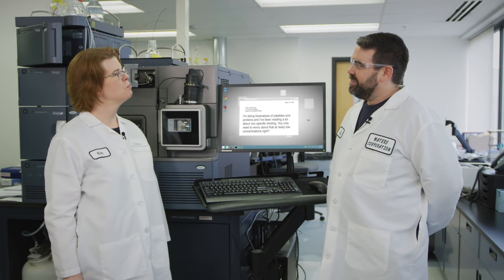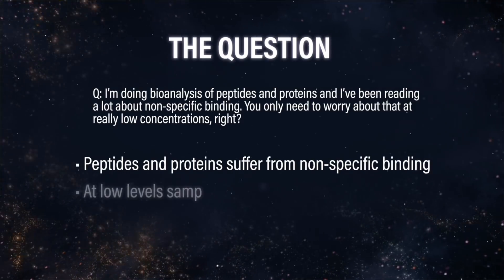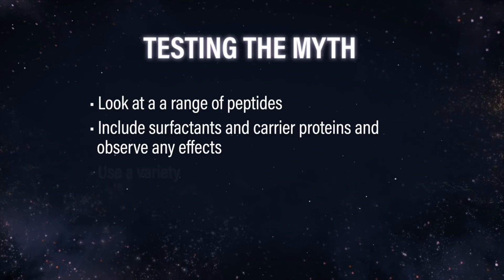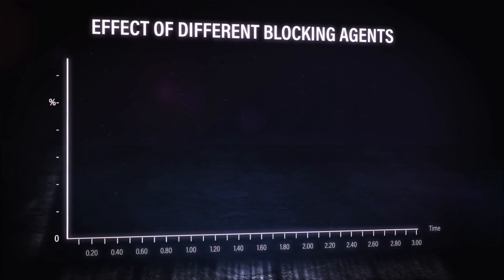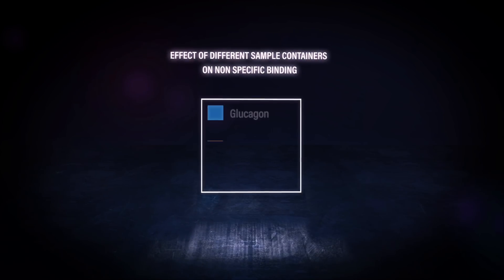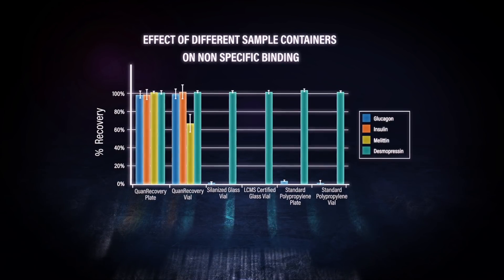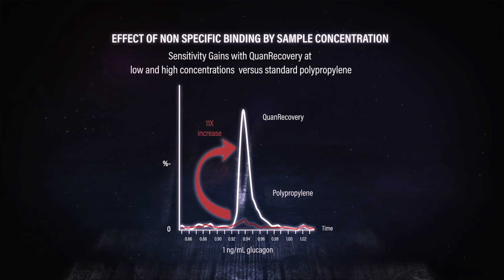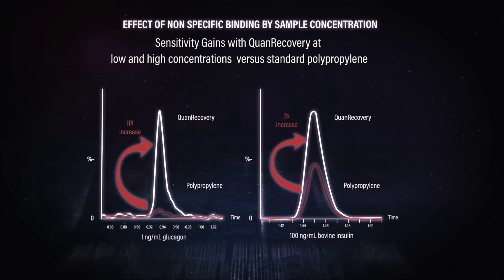Is nonspecific binding only an issue at low concentrations? | Trust Your Science, ep. 23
Nonspecific binding in peptide and protein bioanalysis can be a real challenge, leading to low recoveries, high detection limits, missing analytes and poor repeatability. When exactly is this a problem though, and how can it be addressed? In this episode of TrustYourScience, Jonathan and Kim take a look at the problem of nonspecific binding and examine steps that can be taken to mitigate these sample losses and discover some surprises along the way.